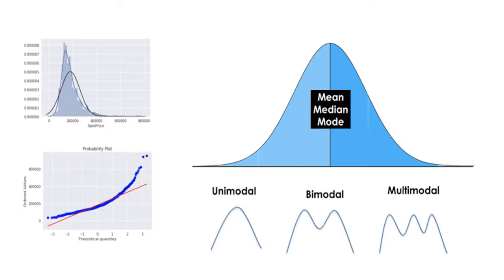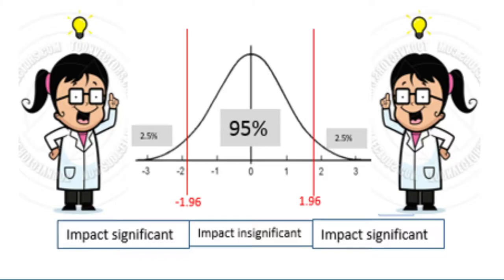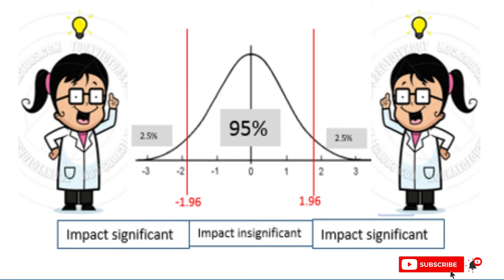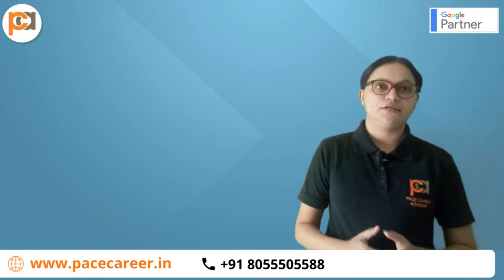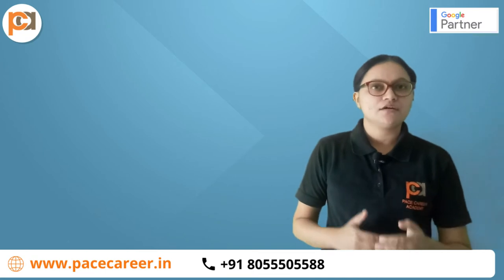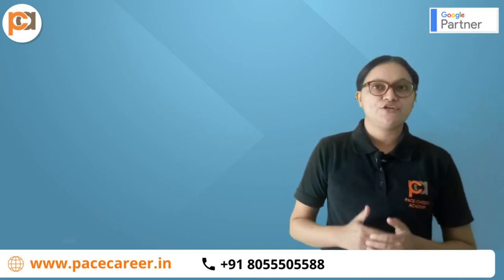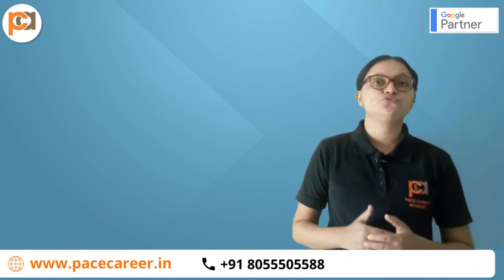5 Descriptive Statistics and Inferential Statics